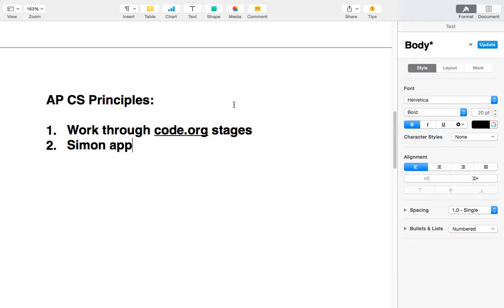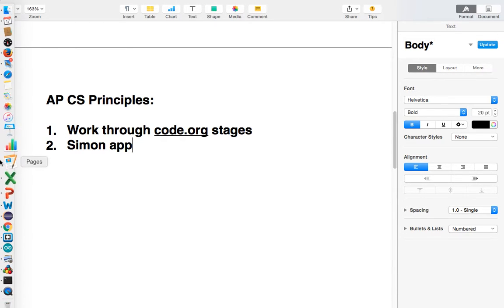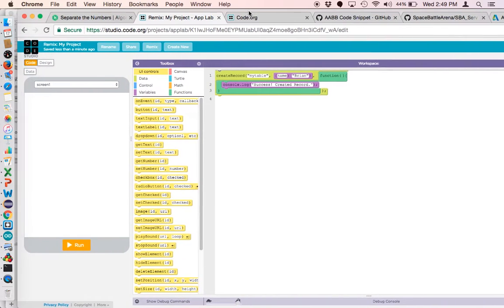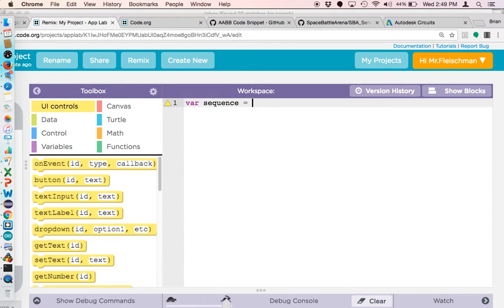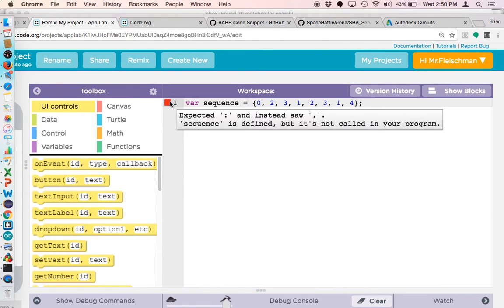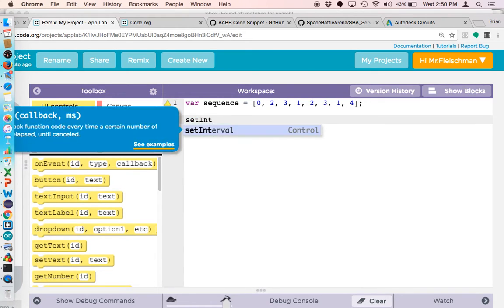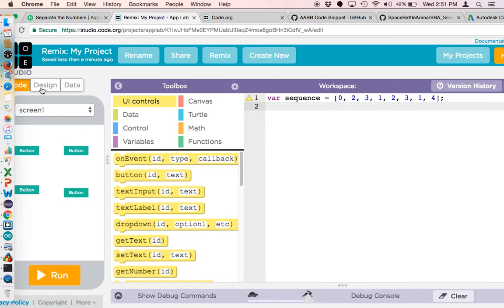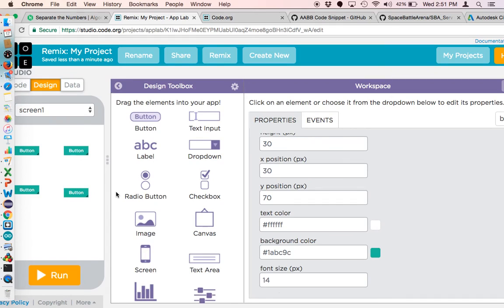Period 3 AP CSP May 19th